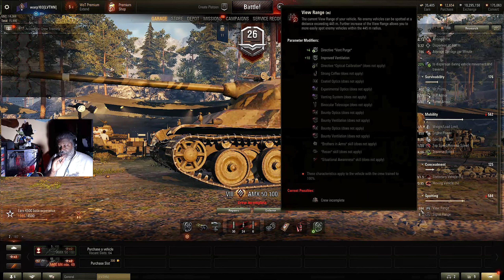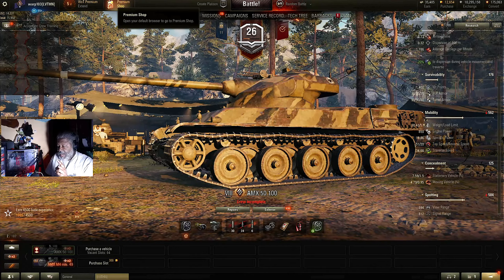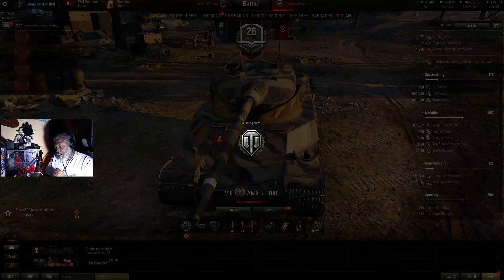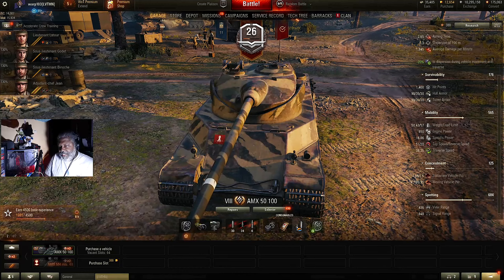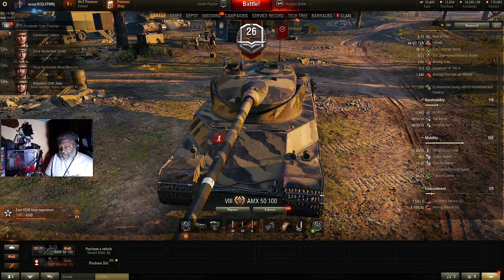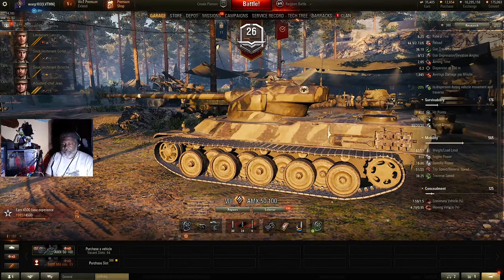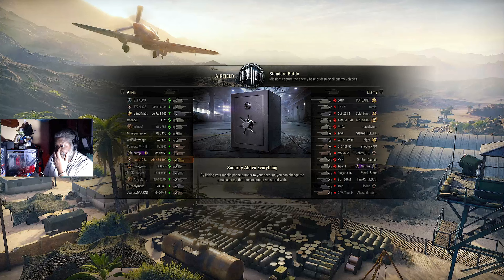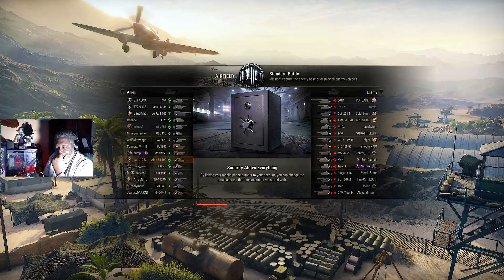Warp103 lets play ♦ Guide to amx 50 100♦ guide Bottom tier heavy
This is on track to the AMX 50b

This was  a live twitch battle with the amx 50 100.
This tell tip and a good loadout,
then I has game play with of course me being bottom tier.

Watch this hope that you enjoy.

I am a Married Father of 5 Wonderful, outspoken, Crazy Kids. Trying to build up this channel. With 5 kids it is always a Loud , Hectic and you never know, What you will get. I cover an arrangement of things. From Everyday life to different games. “The life of a MechWarrior. Choose your clan wisely or die a slow death in the vac of space.” (MechWarrior online) World of tanks, World of Warships, Warrior online

All days assumes NO Real live issues.  Stream Time 3-4
Stream days
Monday                                   world of tank or warships Video *** Stream 10pm to 1 am on Twitch

Tues                                         Nite off or Product Review video*** Stream 10pm to 1 am on Twitch

Wed                  3-4                  Nite of                                              *** Stream 10pm to 1 am on Twitch

Thursday                                 NIte off or Life of a dad video

Friday               3-4                  live  world of tank or warships or conan exiles

Saturday                                 Nite off

Sunday                                   Nite off                                              *** Stream 10pm to 1 am on Twitch